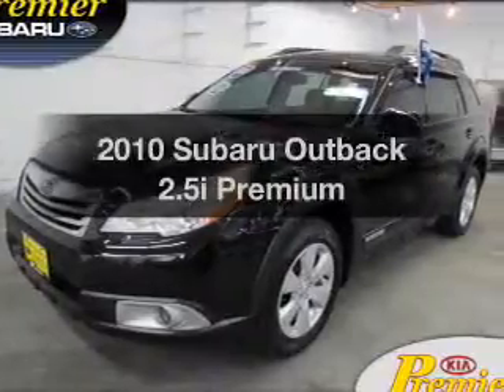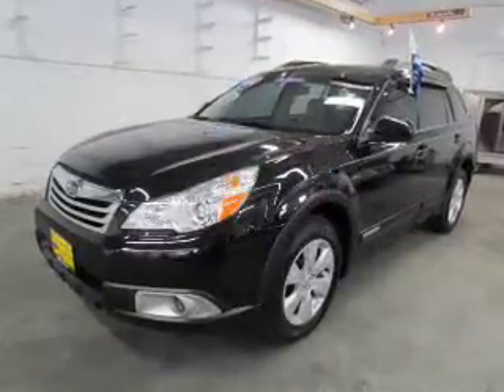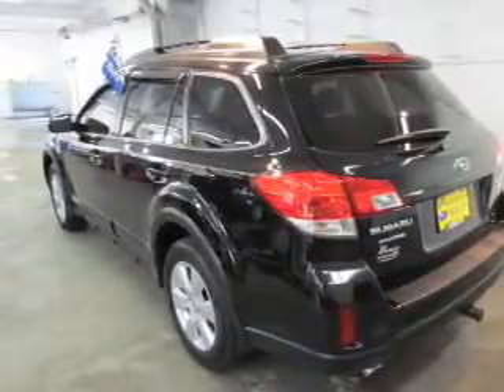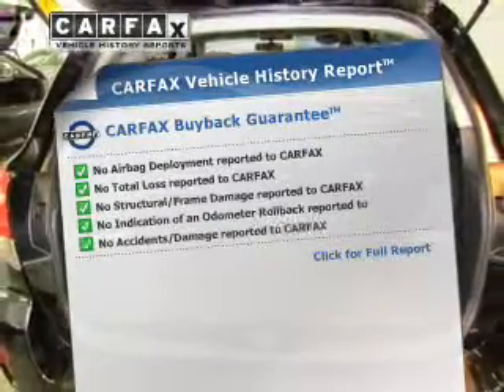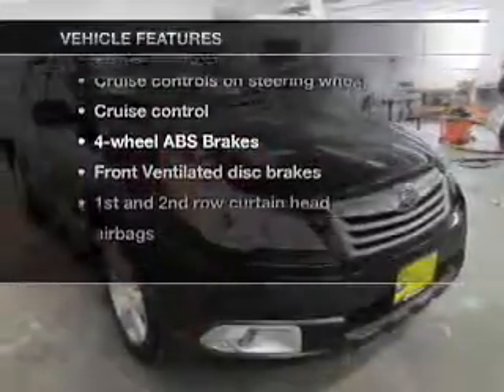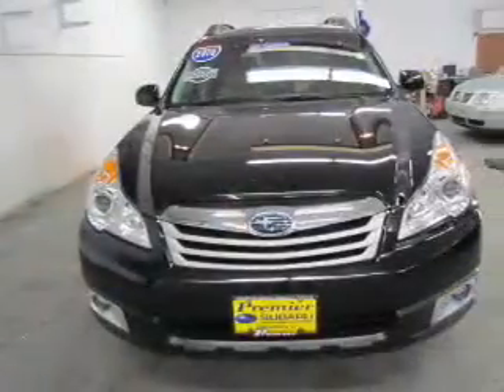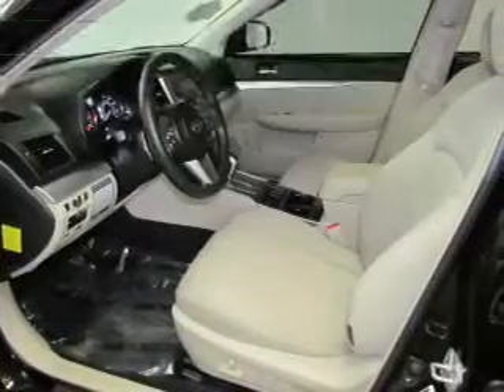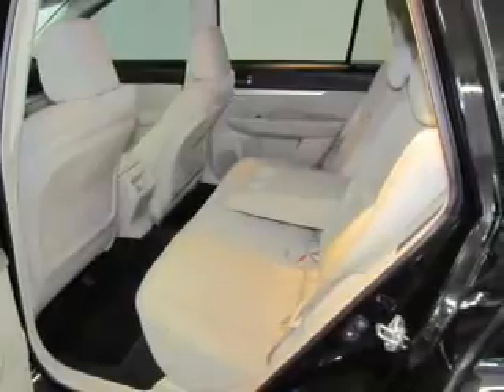2010 Subaru Outback - Strongville OH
Year: 2010
Make: Subaru
Model: Outback
Trim: 2.5i Premium
Engine: 2.5 liter H4 16 valve
Transmission: Constant Velocity
Color: Crystal Black Silica
Mileage: 18477
Address:
14000 Pearl Road